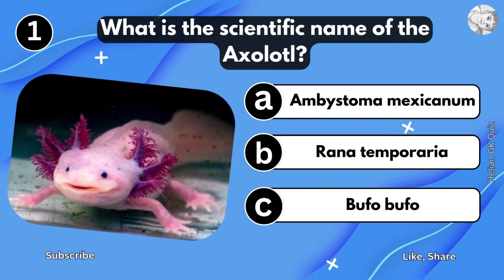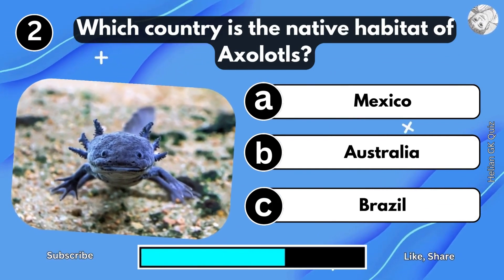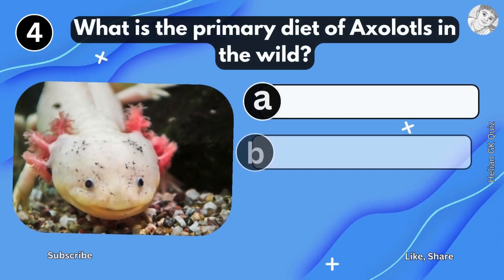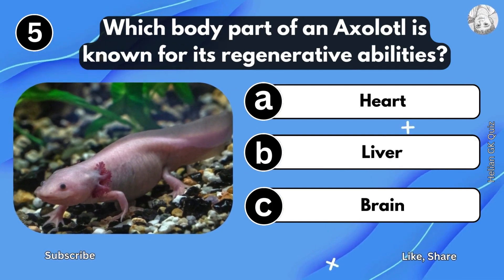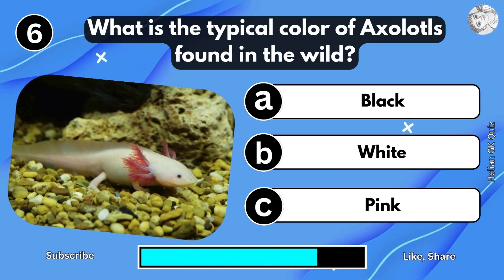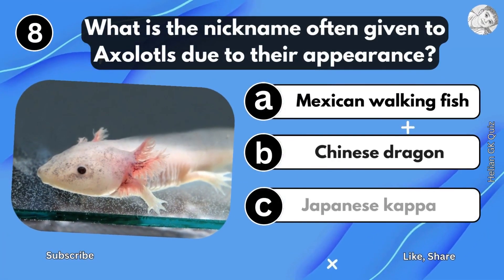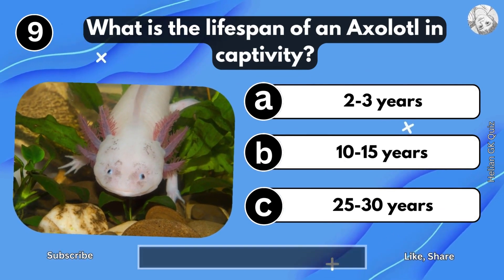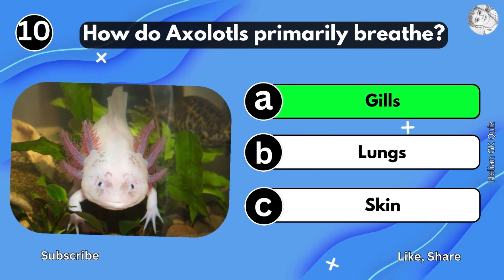10 Mind Blowing Axolotl Facts | 10 Fascinating General Knowledge Quiz Questions | Helian GK Quiz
10 Mind Blowing Axolotl Facts | 10 Fascinating General Knowledge Quiz Questions | Helian GK Quiz

Welcome to our fun and educational quiz on one of the most fascinating creatures in the animal kingdom—the axolotl! In this video, we'll be testing your knowledge with 10 general knowledge quiz questions about axolotls. Whether you're a seasoned axolotl enthusiast or just curious about these unique amphibians, this quiz is perfect for you.

You'll discover amazing facts about the axolotl's biology, habitat, and incredible regenerative abilities. See if you can get all the answers right and impress your friends with your newfound axolotl knowledge!

Key topics covered:

Axolotl biology and physiology
Axolotl habitat and natural environment
Unique characteristics and fun facts about axolotls
Regenerative abilities of axolotls

Share your quiz results in the comments below and challenge your friends to beat your score!